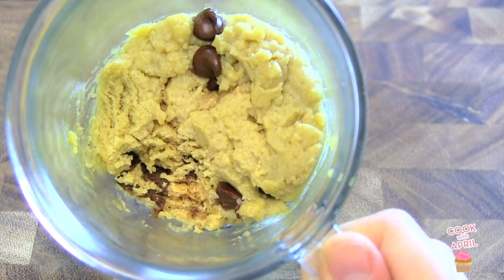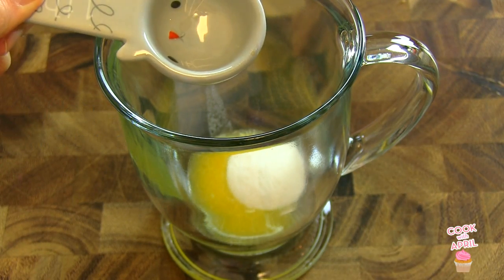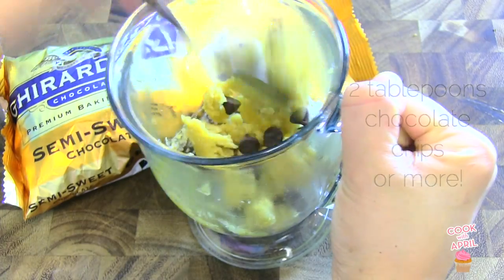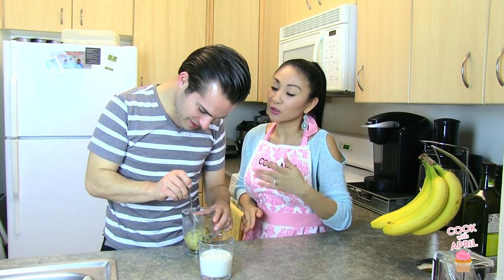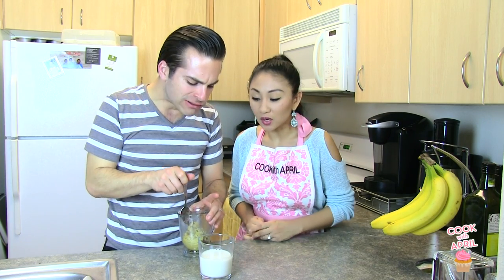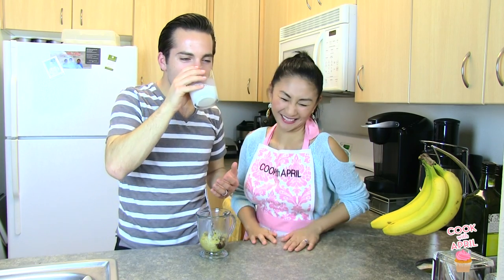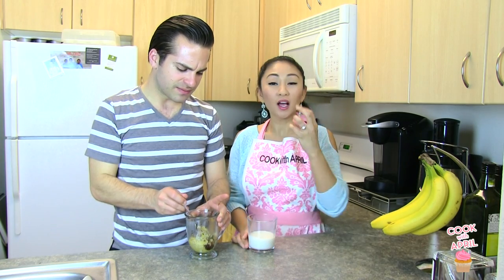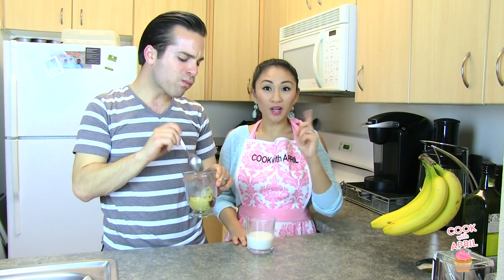CHOCOLATE CHIP COOKIE IN A MUG!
Hi friends!  Here's an easy and delicious chocolate chip cookie in a mug recipe! :D

Ingredients:
1 tablespoon melted butter
1 tablespoon white sugar
1 tablespoon packed brown sugar
1/8 teaspoon salt
1/4 teaspoon vanilla extract
1 egg yolk
2 tablespoons chocolate chips
Add 3 tablespoons of flour
Microwave for one minute & enjoy!

✿ Chocolate Chip Cookie in a Mug recipe:
1 tablespoon melted butter
1 tablespoon white sugar
1 tablespoon packed brown sugar
1/4 teaspoon salt
1/4 teaspoon vanilla extract
1 egg yolk
2 tablespoons chocolate chips
Microwave for one minute or more depending on your microwave.

SORRY forgot to add the clip with adding 3 tablespoons of flour. Please add 3 tablespoons of flour.  :D  I tried it without flour and it's pretty good too! :D

Earrings: Target year ago